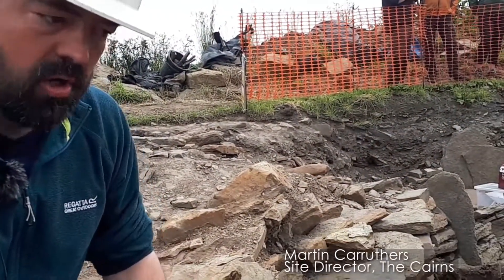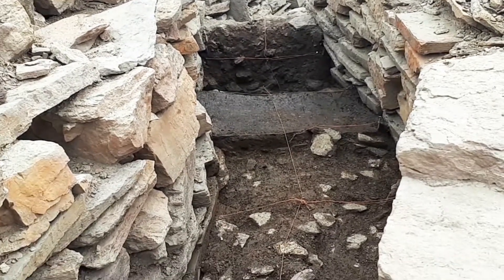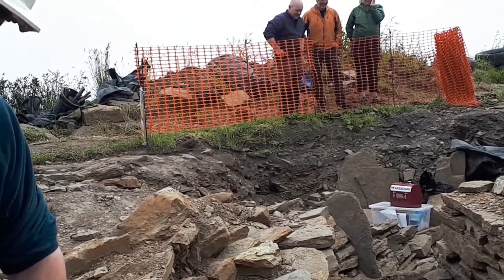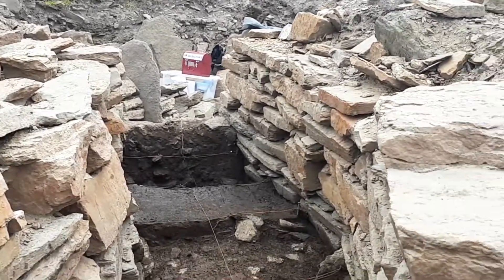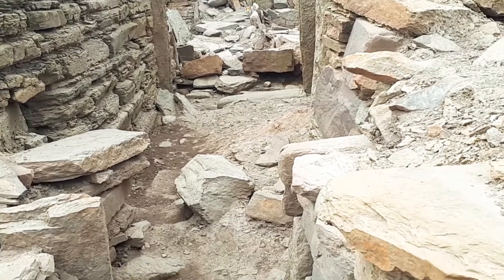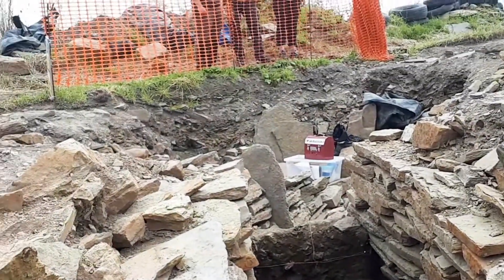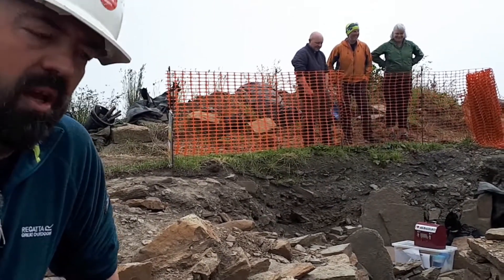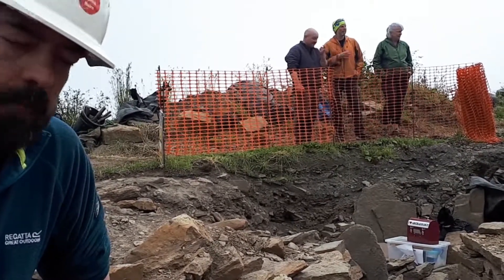Tha Cairns Souterrain2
The Cairns Site Director, Martin Carruthers, talks us through the souterrain structure found at the site. This year the team are examining the floor deposits which hopefully will revael some of the secrets of these subterranean features from the Iron Age.